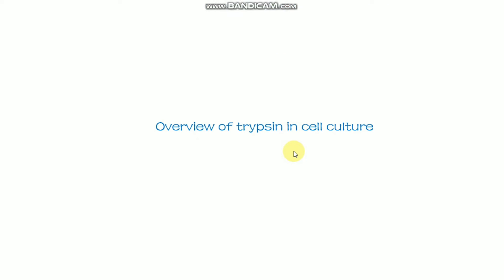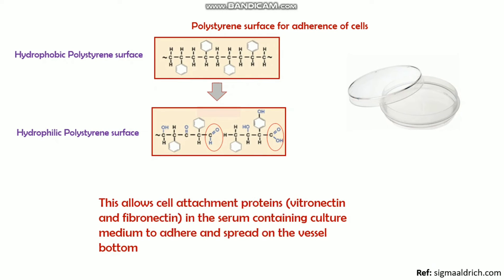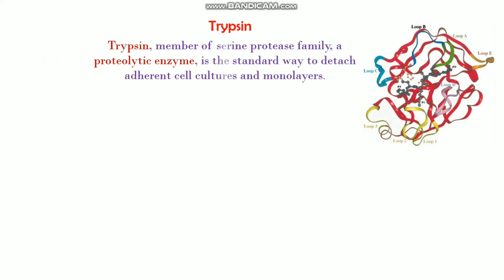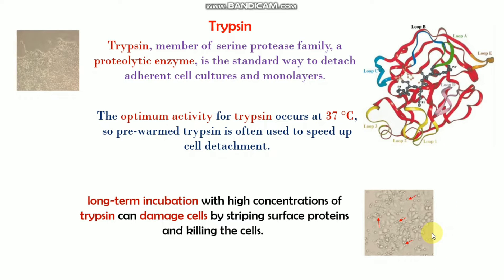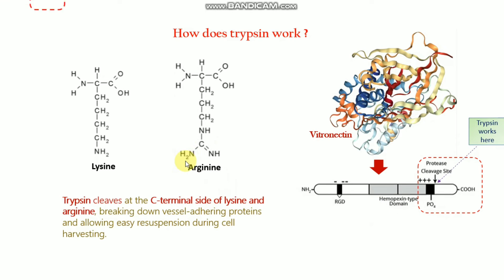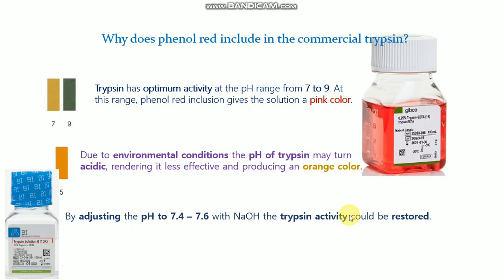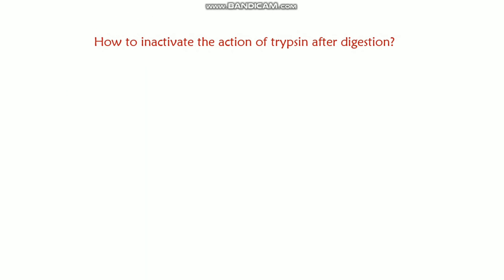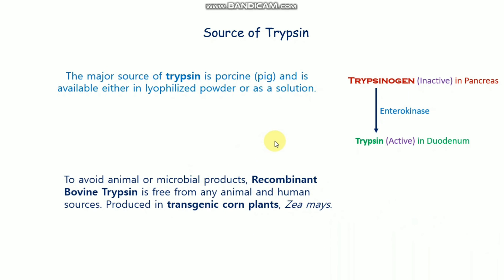Trypsin and trypsinization in cell culture ll detachment of cells ll cell adhering proteins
Here I demonstrate an overview of trypsin and trypsinization of cells in cell culture.